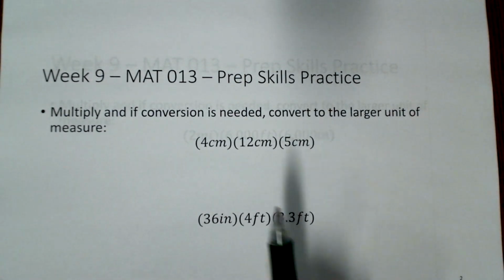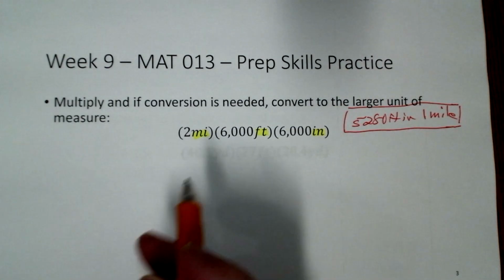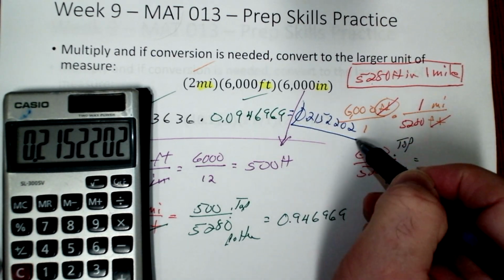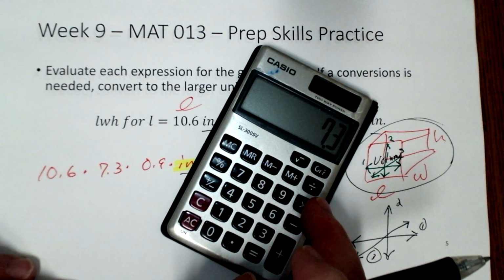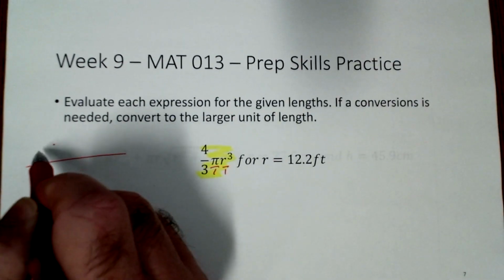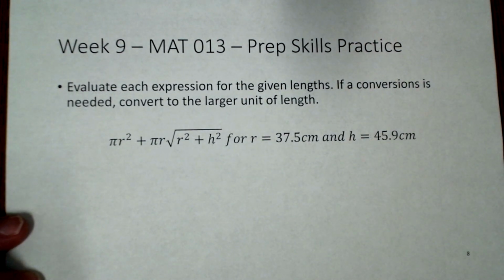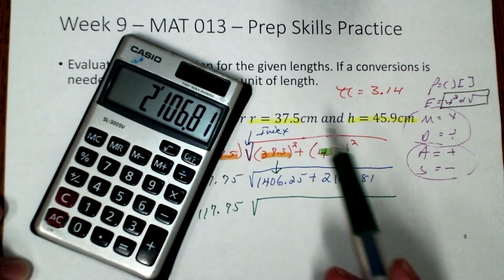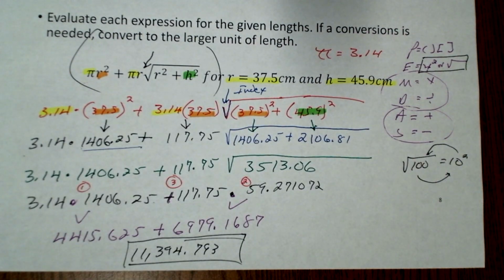Week 9 - MAT 013 (15 week)